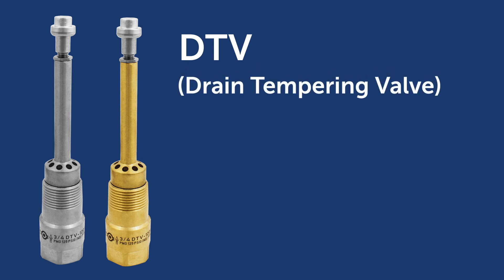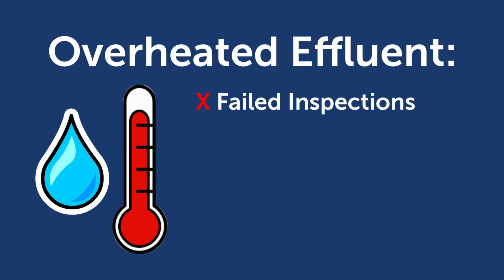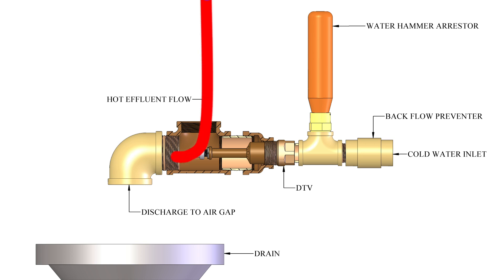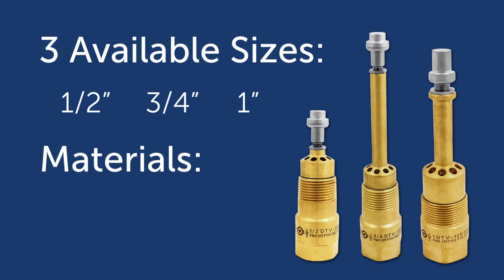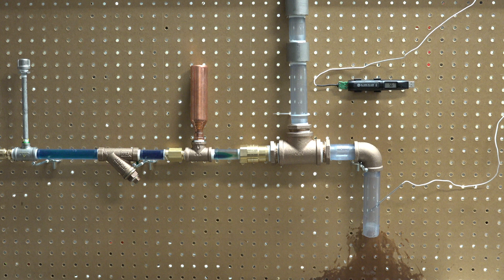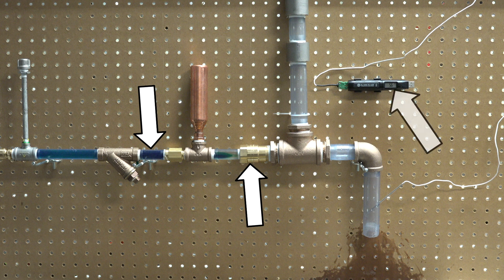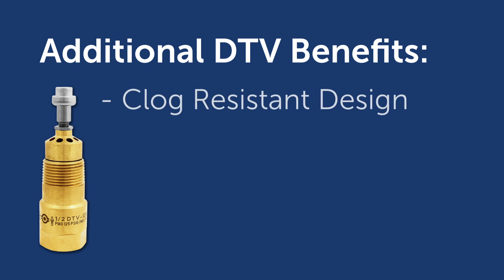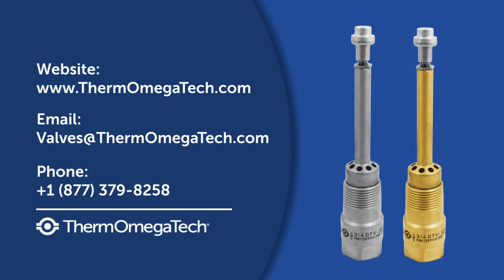ThermOmegaTech's DTV (Drain Tempering Valve)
The DTV drain tempering valve is used in applications where a high-temperature discharge flow to a drain or sewer must be tempered with cold water. The thermostatic valve automatically operates to keep drain water within appropriate plumbing code limits and prevent PVC piping damage due to over-temperature conditions.